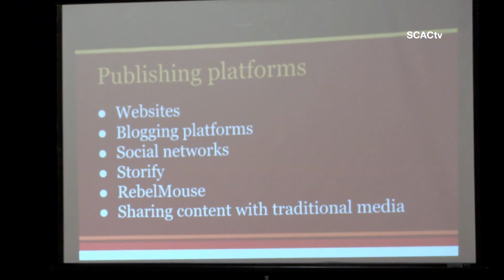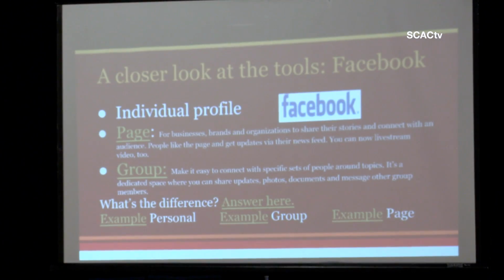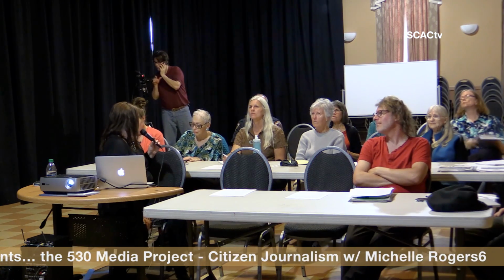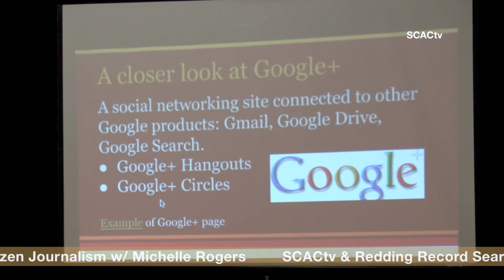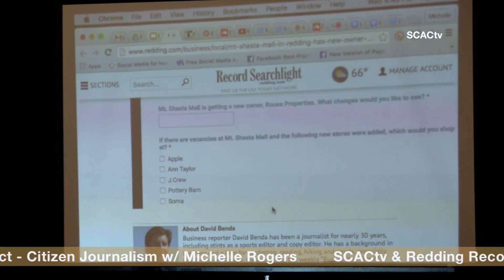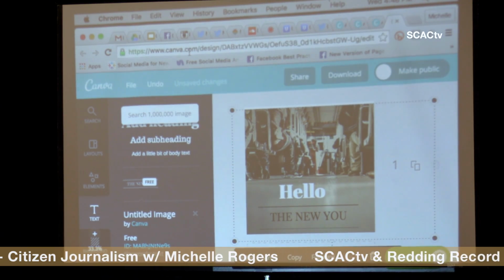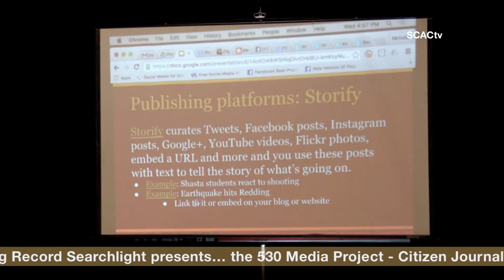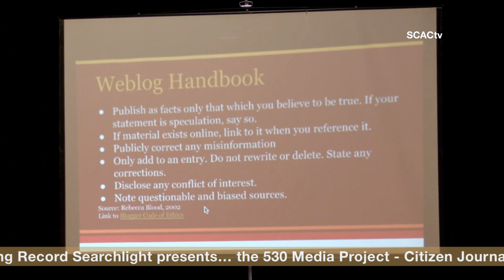530 Media presents: Citizen Journalism with Michelle Rogers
Are you interested in contributing to local media outlets, but don't feel confident because you lack training in journalism or as a writer? In this workshop, we'll talk about citizen journalism and how you can contribute news, features, columns, photographs, audio and video to news outlets. Learn the basics of news writing and journalism ethics. Whether it's your desire to share a photo of your garden or write a letter to the editor or a story on your nonprofit we share the information and give you the guidance you need to get started.

The 530 Media Project, an outreach effort by the Record Searchlight/Redding.com in partnership with Pacific Sky marketing and Shasta County Arts Council, provides workshops to the community on a variety of topics, from social media for individuals, nonprofits and businesses to blogging, citizen journalism, video editing, smartphone navigation, marketing and more.